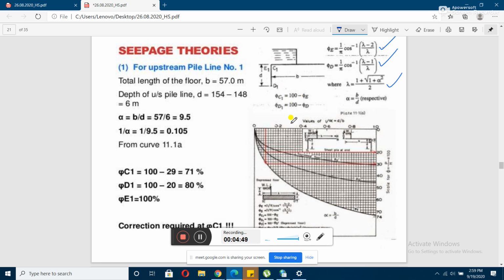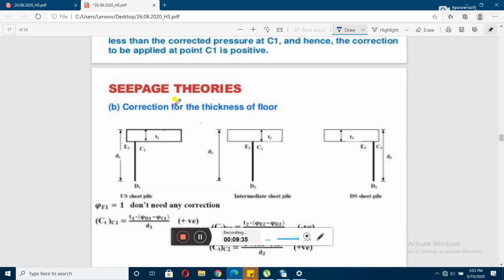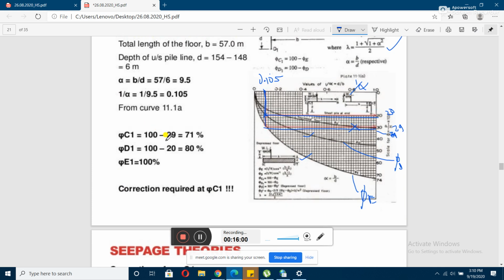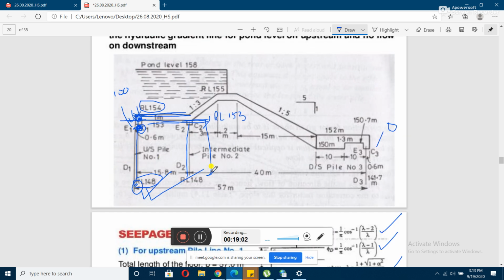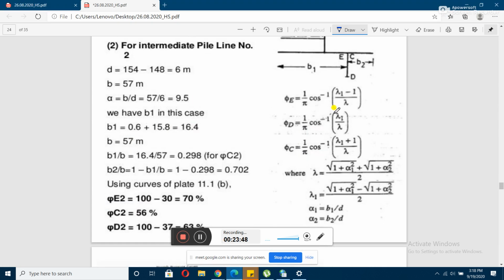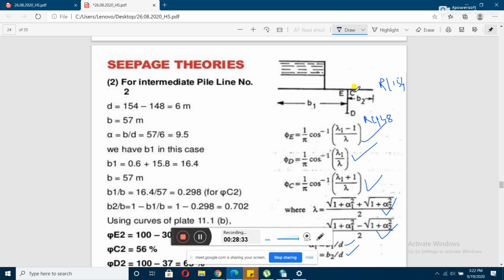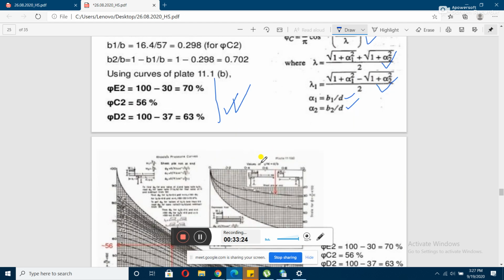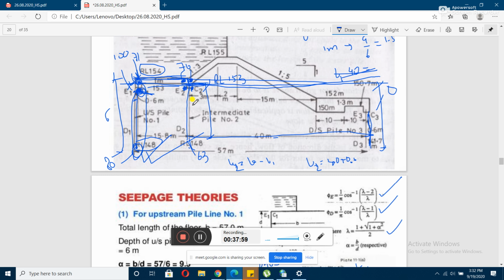Lecture10 Hydraulic Structure